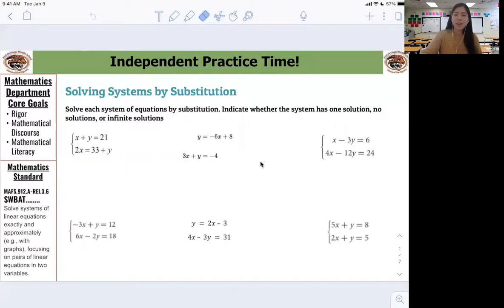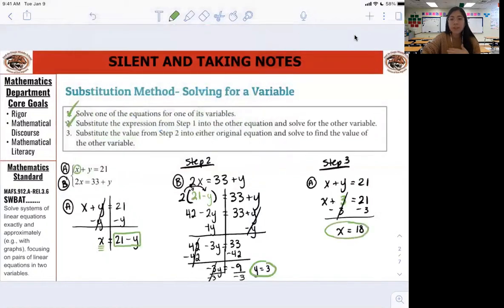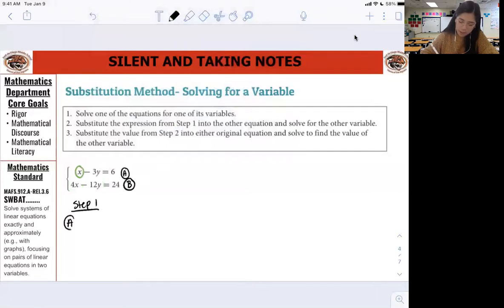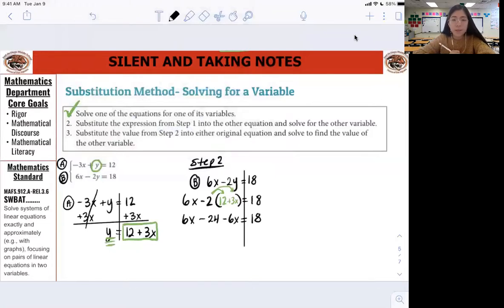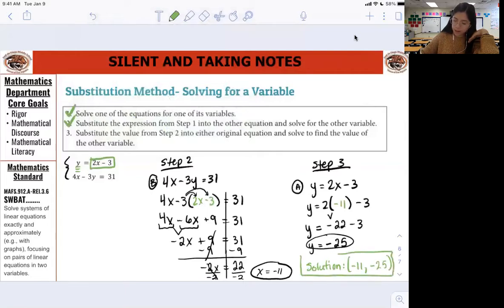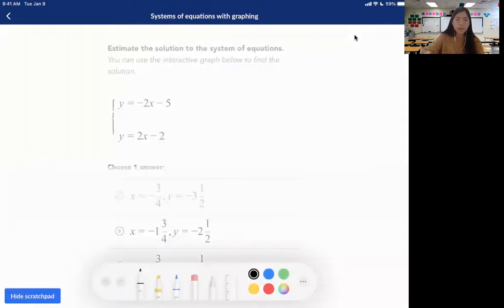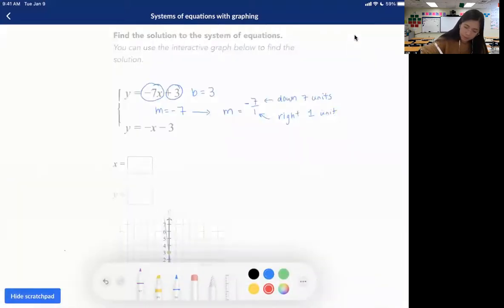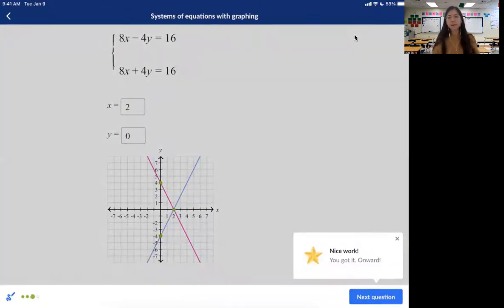January 7th: In-Class Assignment Review Lesson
Click on the following link and fill out the google form while you watch the video!